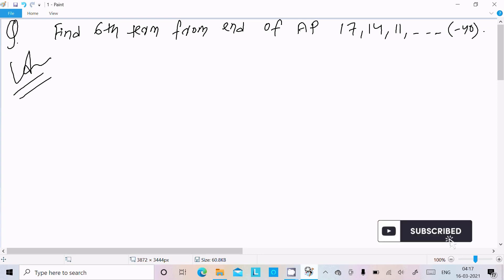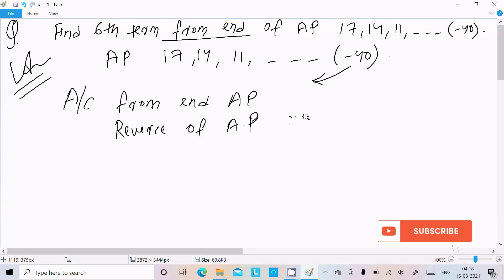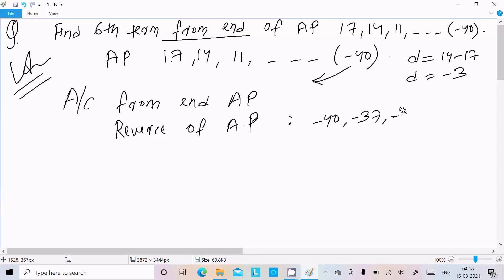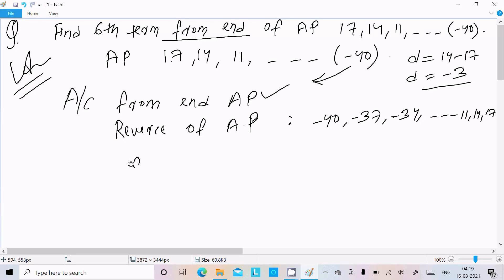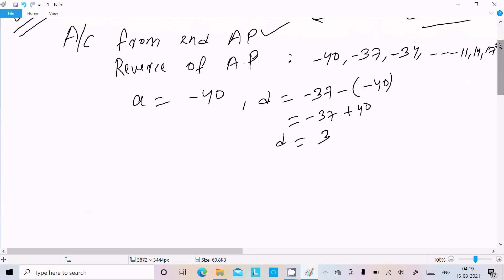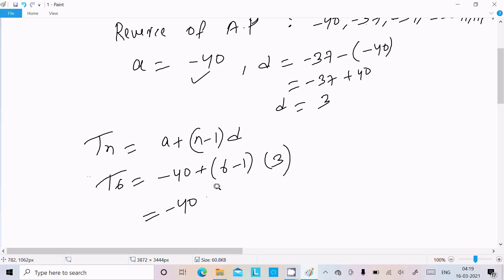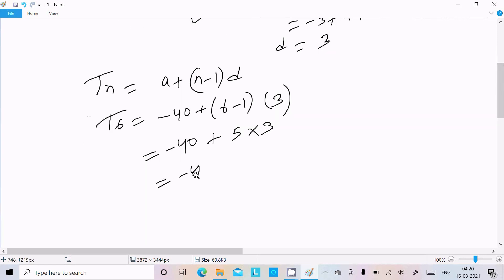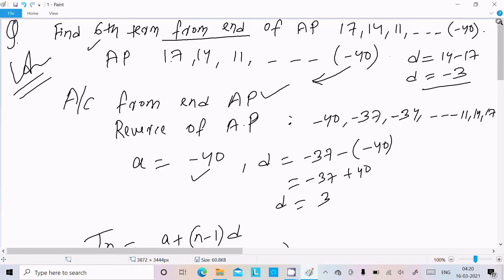Find 6th term from end of A. P 17,14,11,..., -40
Find 6th term from the end of the A. P. 17,14,11,0. ,-40
Find the 6th term from the end of the A.P. 17, 14, 11, .., -40